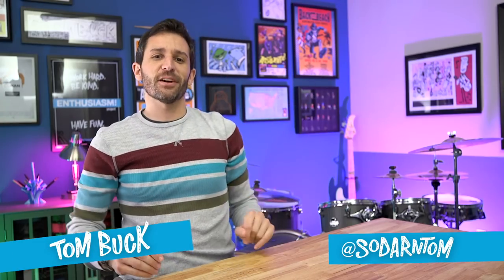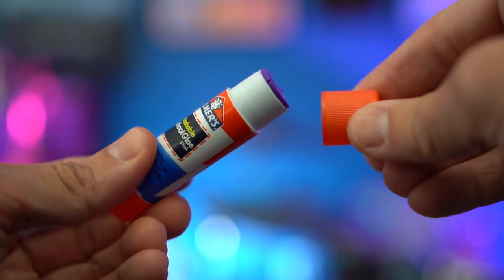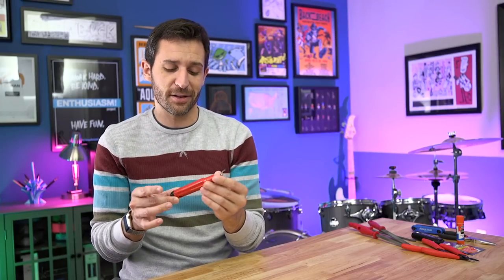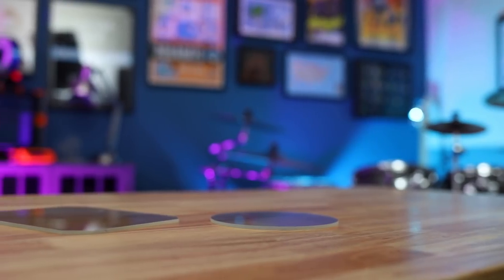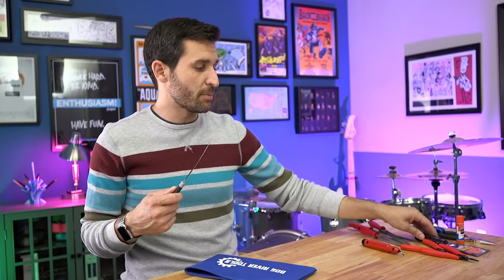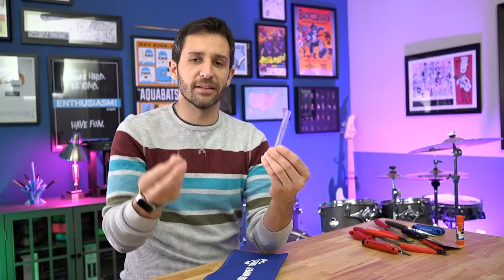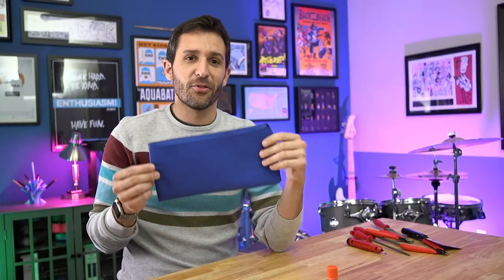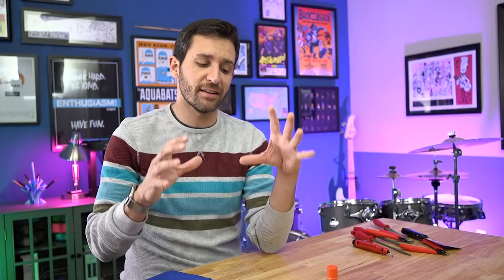The 3D Printing Essential Toolkit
I recommend having a specific set of 3D printing tools near your printer(s) at all times. This will make your life and workflow so much easier. It’s also very handy in those “emergency” situations where yo suddenly need to fix something ASAP and don’t have time to go searching for just the right thing.

I am sharing a product in this video and Dog River Tools did provide the kit at no cost. HOWEVER, the opinion is 100% my own (I wouldn’t have made a video otherwise).

I genuinely think this is a great, affordable, and effective way to get yourself the specialized tools you’ll use quite often as you 3D print. You can definitely piece together your own assortment of tools, but after printing for several years, I can say that this is a great kit, and will likely save you a lot of time and money- especially if you’re just starting out.

Episode 82: 3D Printing Survival Kit!

VIDEO GEAR
•Sony RX100 V (Amazon)
•DJI Mavic Mini (Amazon)
•GoPro Hero 7 Black (Amazon)
•DJI Ronin S Gimbal (Amazon)
•PolarPro Variable ND (Amazon)

AUDIO GEAR
•Blue Yeti USB Mic (Amazon)

•Falconeyes LED Light (key) (Amazon)
•Small RGB Tube Lights (Amazon)
•Dakine Sync Photo Backpack (Amazon)
•ThinkTank Streetwalker Hard Drive V2 (Amazon)
•Tenba Messenger DNA 15 (Amazon)

Hi! My name is Tom Buck. I'm a high school digital media teacher and independent creator with a lifelong interest in video and audio production. I started this channel in 2017 as a project to share my digital media enthusiasm and help you level up your audio and video while having fun along the way.